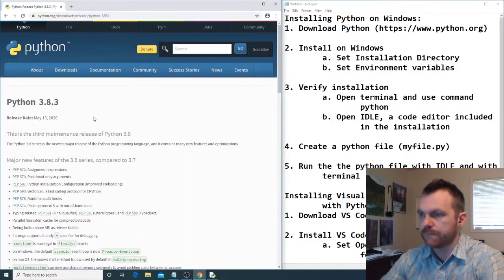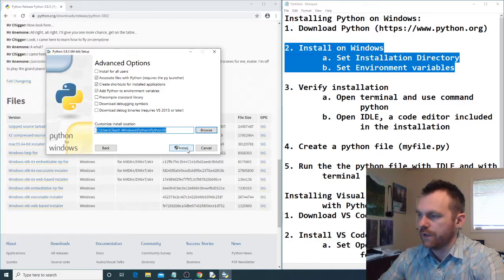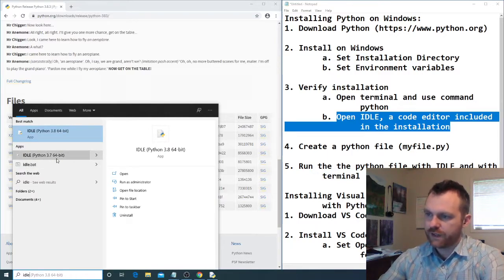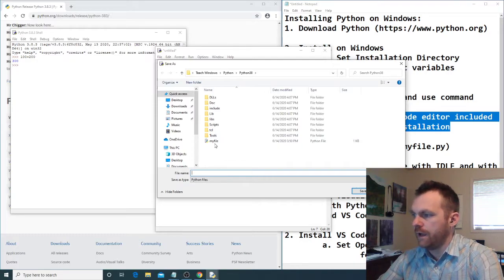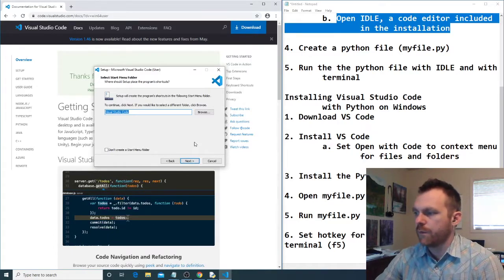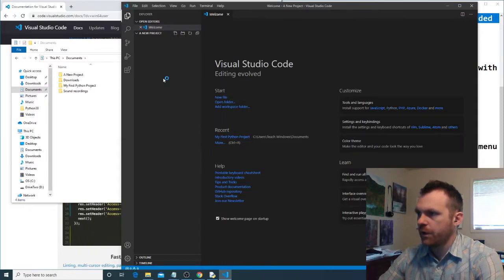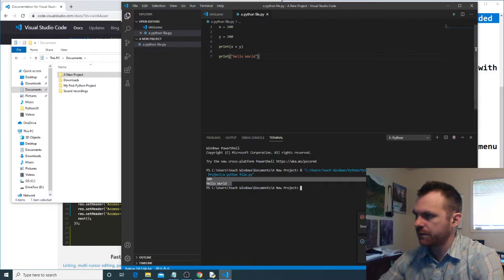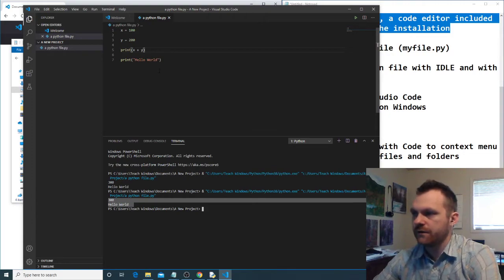How to Install Python and VS Code on Windows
I work with a lot of new Python users. This video is for you. I share the bare-bones basics of getting Python up and running on a Windows computer.

If you are interested in Python collaboration, lessons, or tutoring, check me out